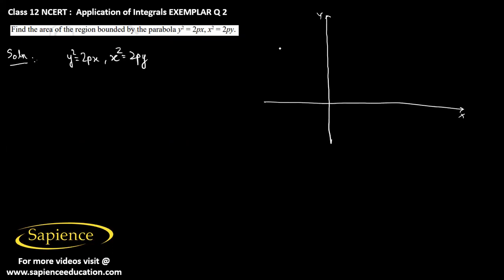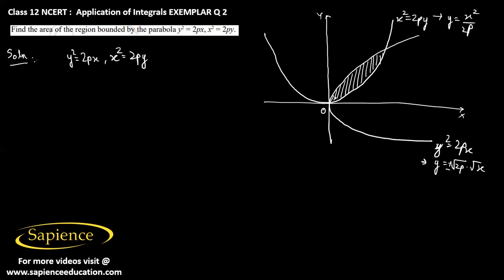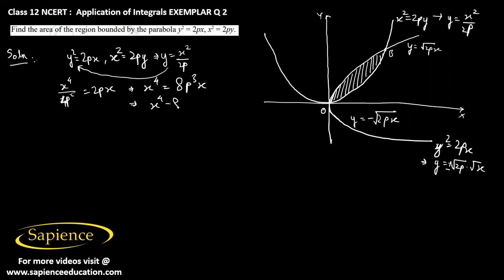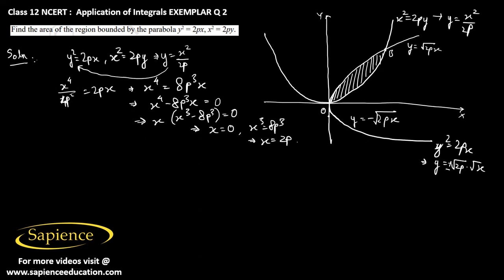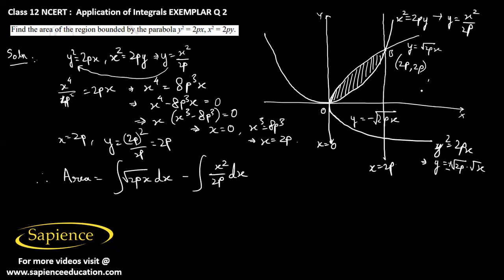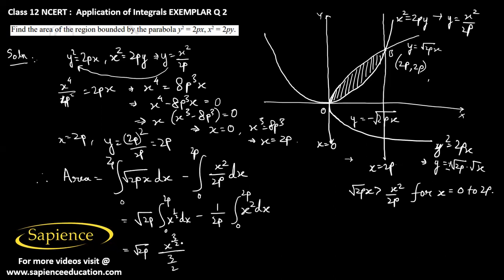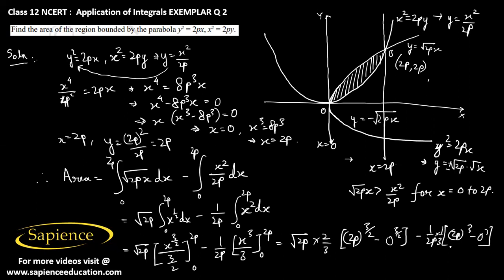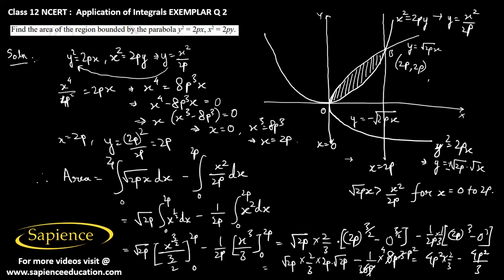Application Of Integrals NCERT Exemplar Q2